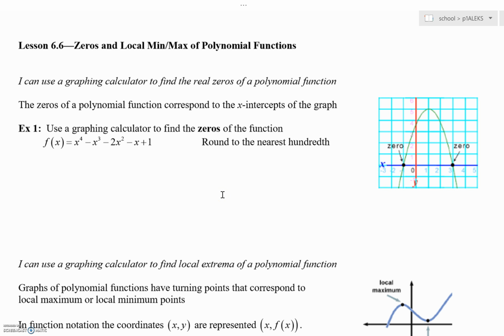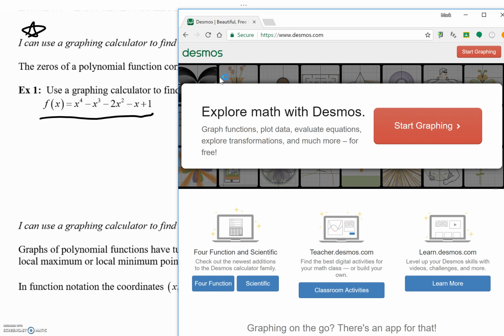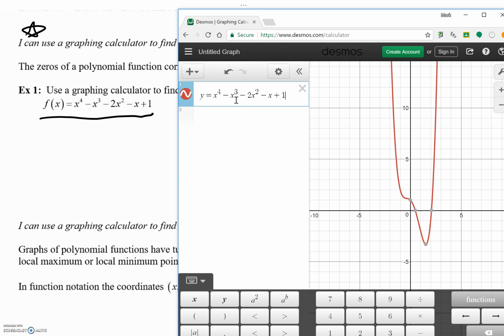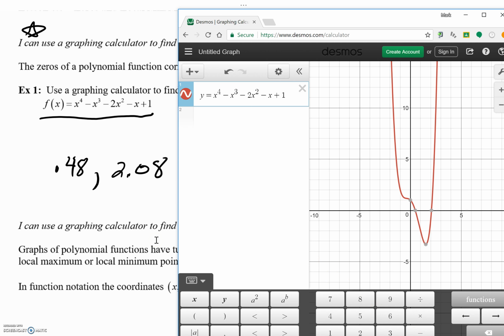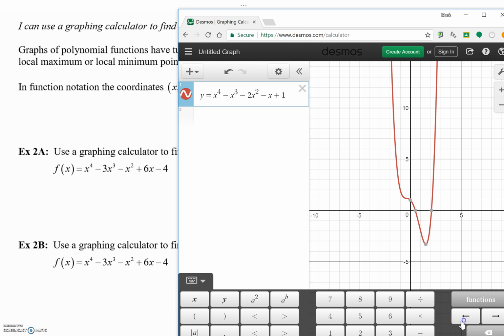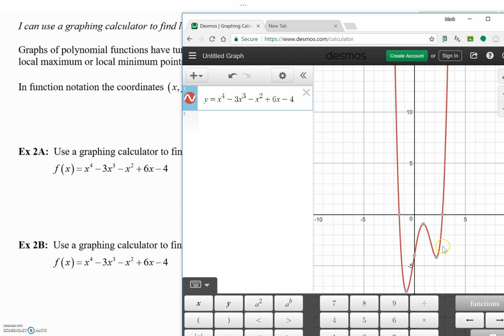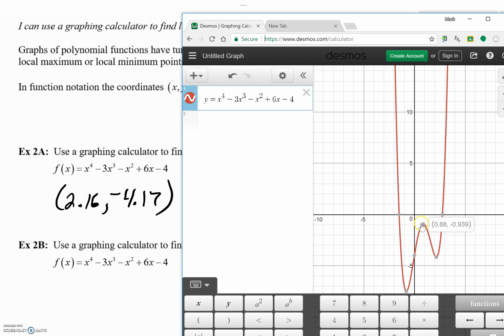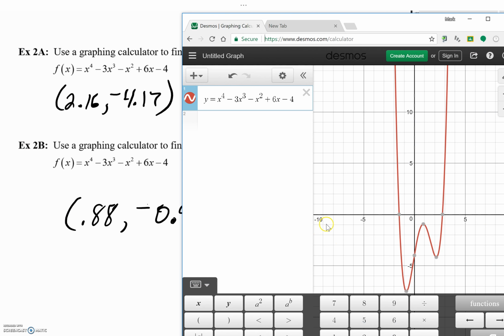Alg 2 6 6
Finding zeros and extrema with a graphing calculator.